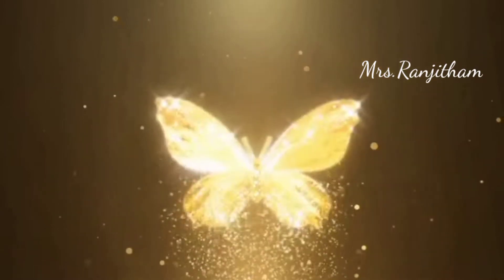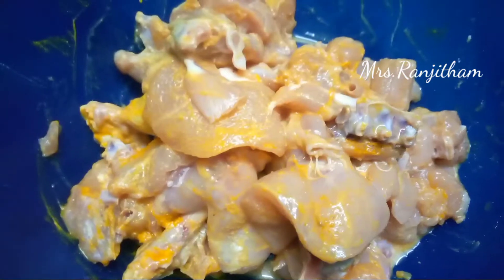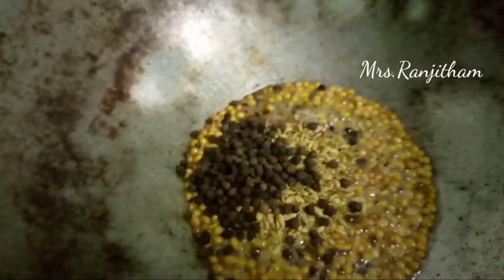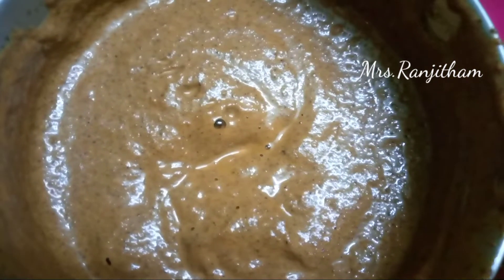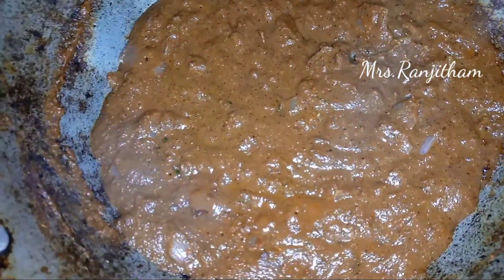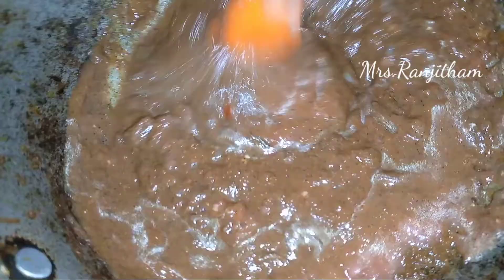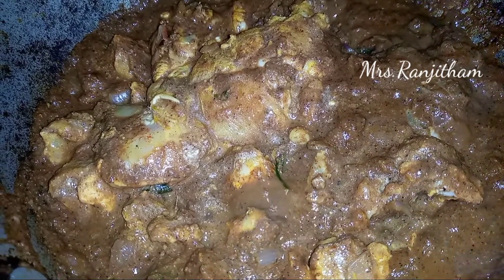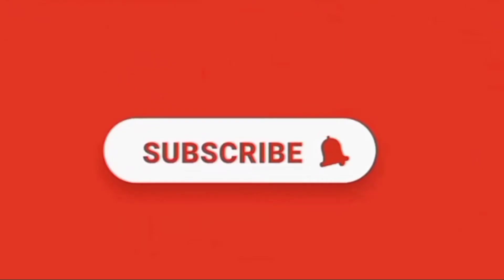Cookwithcomali3 shanthosh recipe#cwc3